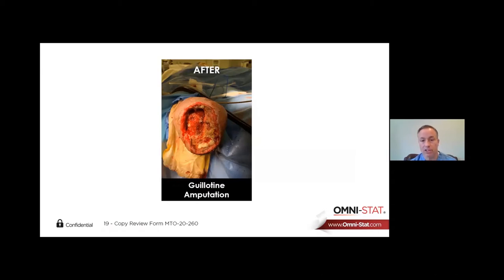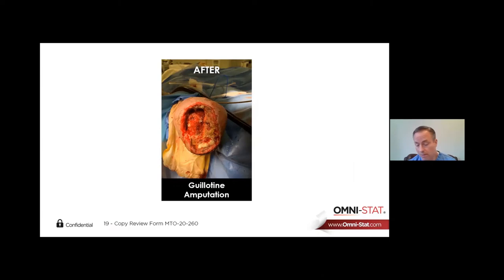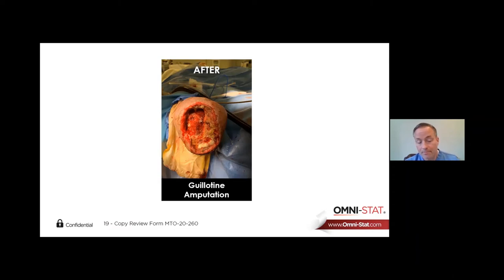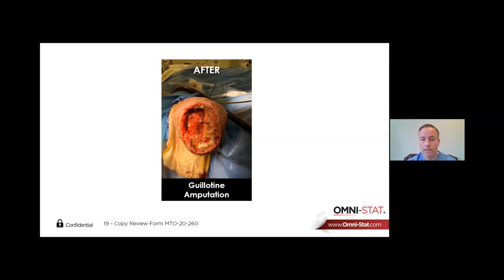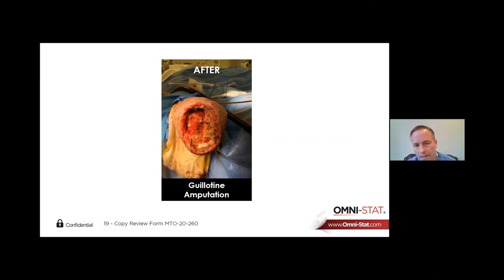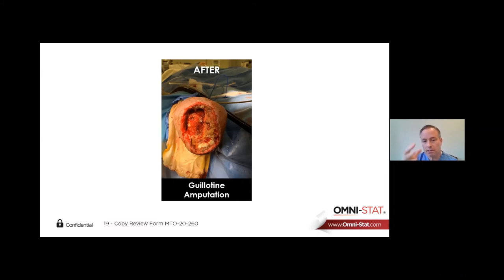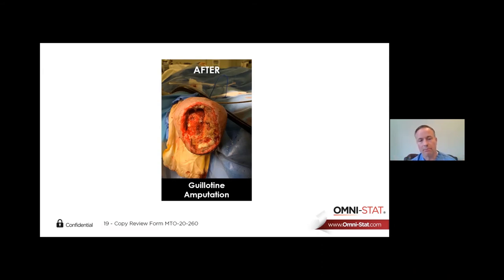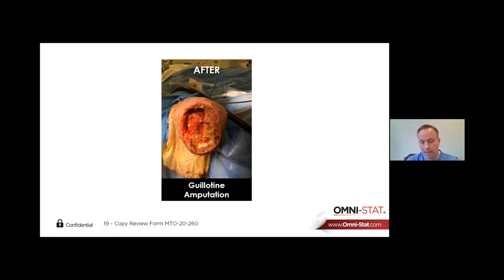Bleeding Control with a Topical Hemostatic Agent in Wound Care, Segment 1, Chopart’s Amputation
This is a Chopart's amputation on a diabetic patient on dialysis who smokes and is anticoagulated.

Dialysis patients are becoming more and more frequent as the prevalence of diabetes goes up. Diabetes affects every system in the body, from head to toe, and is the number one risk factor for development of people requiring dialysis. It is also the number one risk factor for retinopathy and blindness in the developed world, heart attack, and stroke.

Diabetes affects every system in the body through the oxidative stress that occurs and includes the wound healing cascade.

As you look at the Chopart's amputation you see the bottom of the calcaneus there and the tissue that is exposed. A lot of bleeding occurred as it was revascularized, the patient was on anticoagulants, because I didn't want to stop them. I also didn't want to use a tourniquet. After putting the Omni-stat on, and once the bleeding is done, then we put a Wound VAC over the top to help encourage all the good things that a wound vac does. It's an instance where there is significant bleeding because the patient is anticoagulated. We have the capability now to be able to put something on that works independently of the clotting cascade, doesn't harm the tissue, works relatively quick to achieve hemostasis, and then are able to utilize other therapies to help these patients with significant morbidity and mortality.*

*Text has been edited for clarity